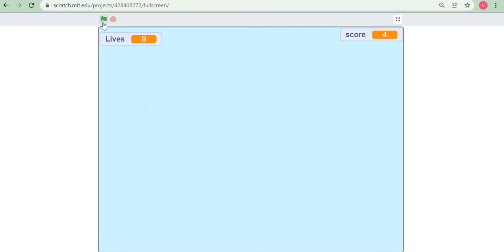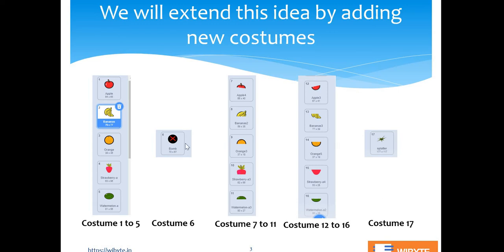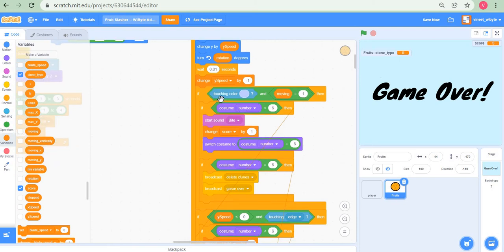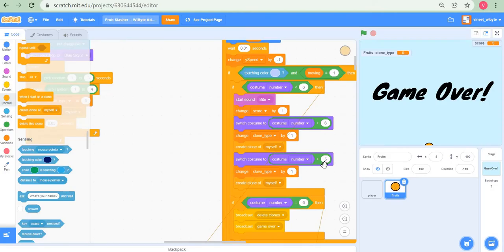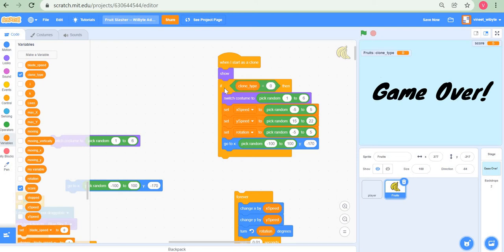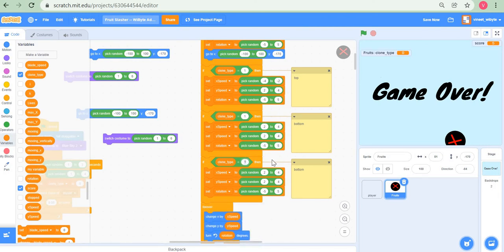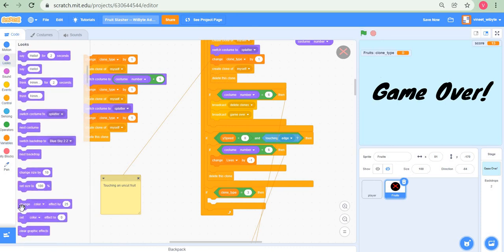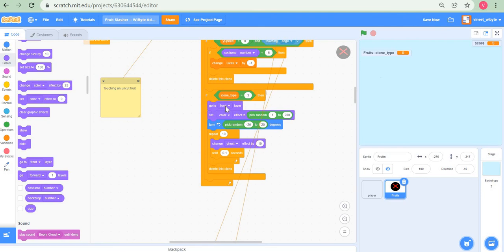Creating flying split fruit clones and fruit splatter when fruits are slashed (Fruit Slasher)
In this video, we see an enhancement of the Fruit Slasher game where we discuss the code for creating:
1. Two clones for the split fruit that are created when the fruit is slashed. These clones fly in different directions.
2. A fruit splatter -- Also another clone -- which slowly disappears.

Both of these require cloning and use of variables ONLY for this sprite.

This is a part of the advanced Scratch curriculum at WiByte.